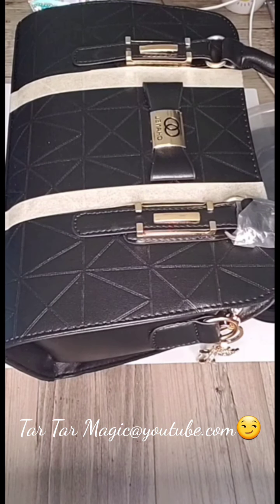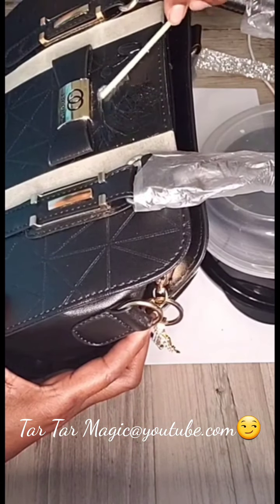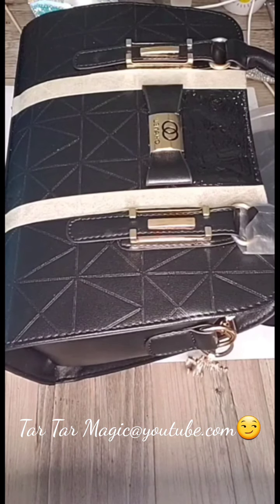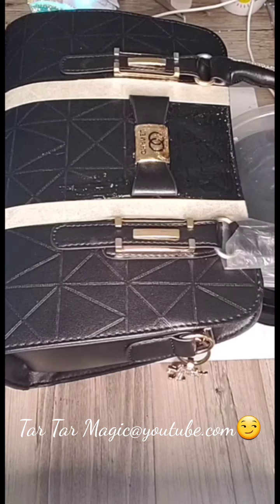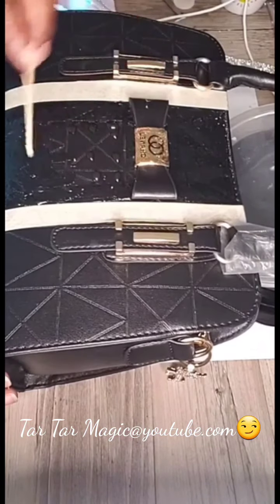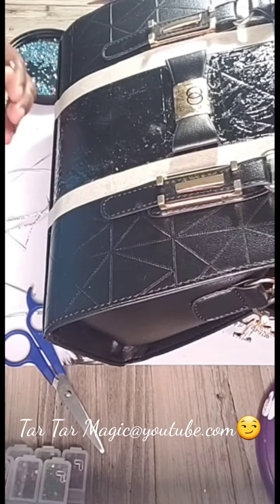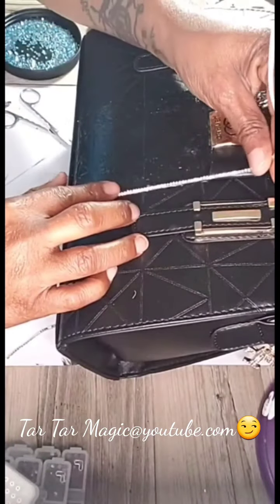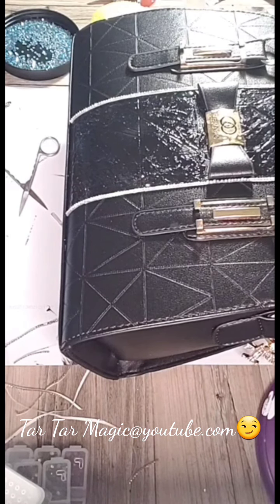Day 1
with Commentary